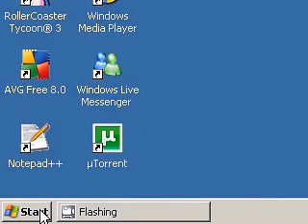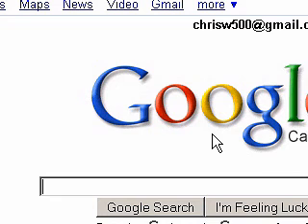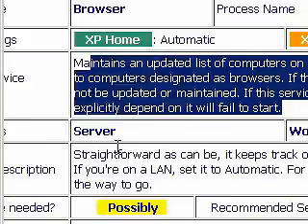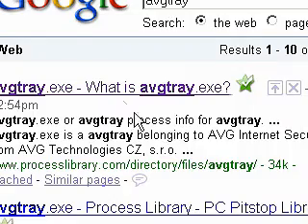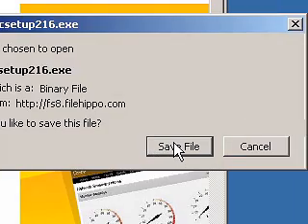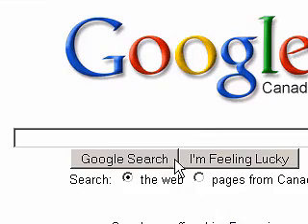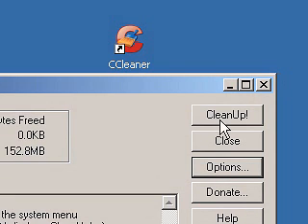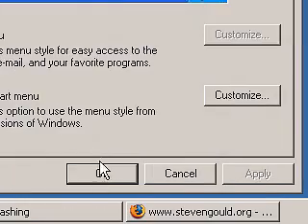Make your windows xp computer much faster+Clean Up hard disk with 2 freeware utilities